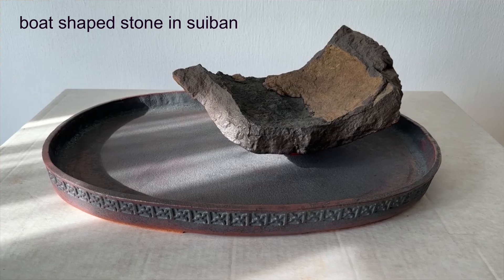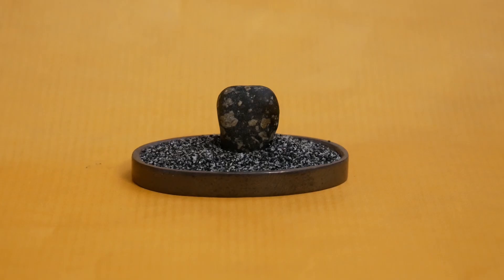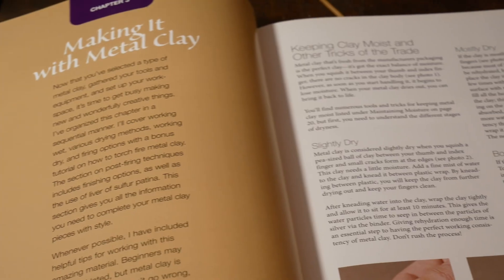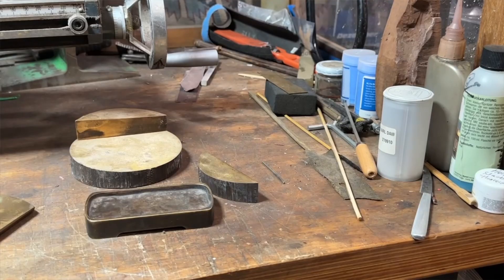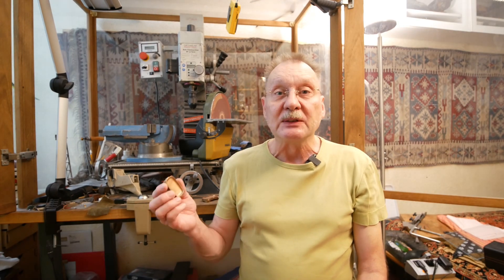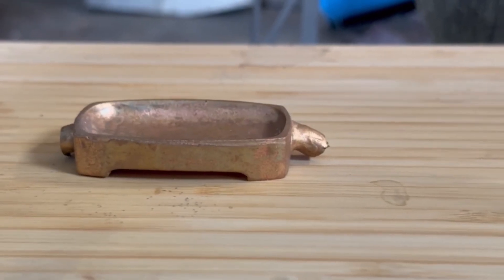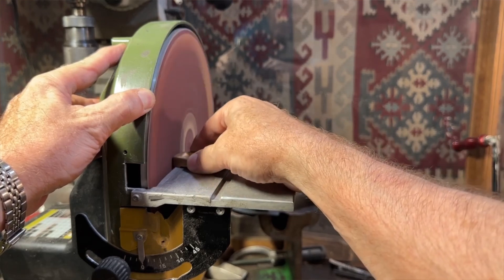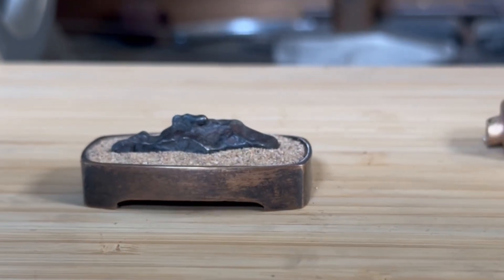How to make a bronze suiban DIY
A doban is a shallow tray made from bronze  to present a suiseki - like a suiban which is made from ceramics.

It is a very elegant way to present a stone or a suiseki.

In this video I show you different ways how to make them…

suiseki - do it your self